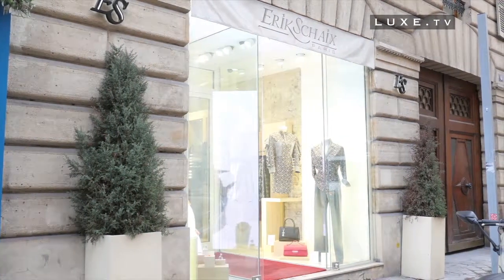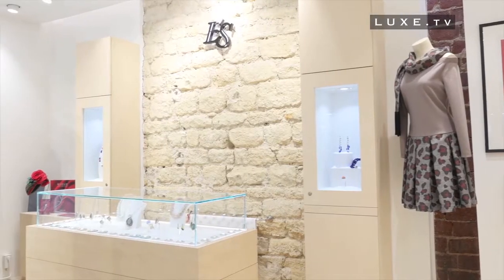Repotage Luxe Tv - Erik Schaix Paris (EN)